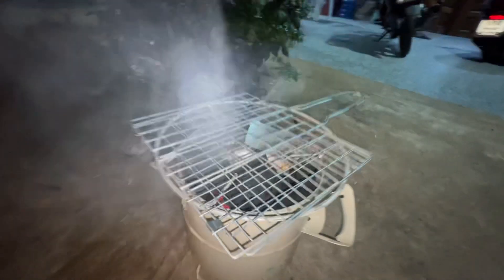Refrigerant Cylinder Wood Burner Idea Thailand